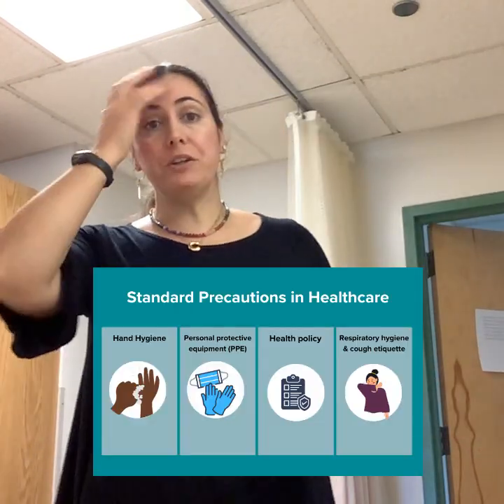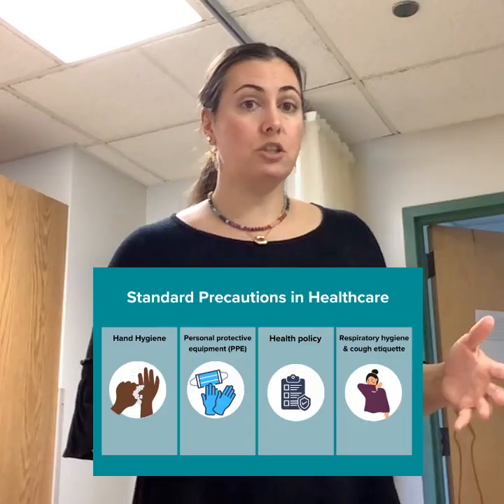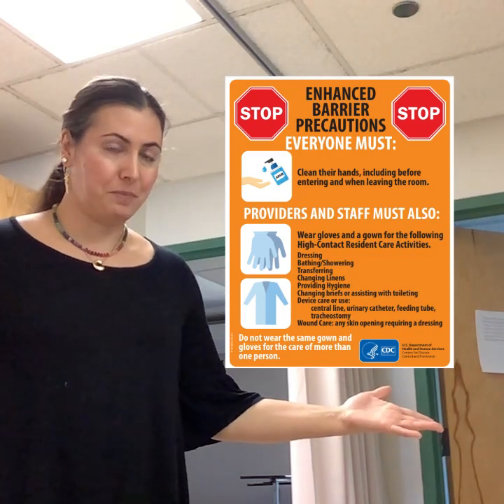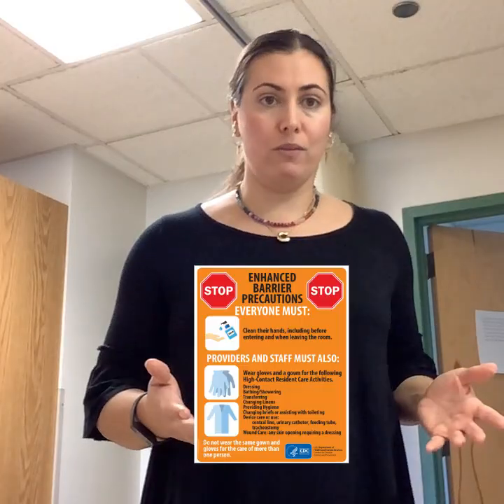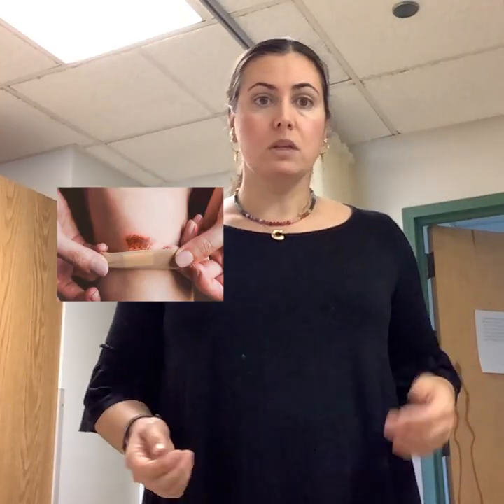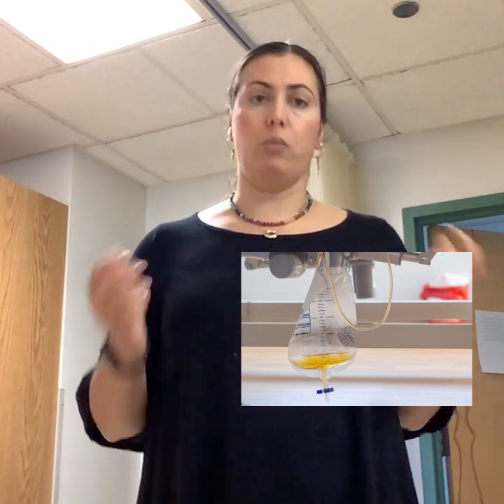Standard and Enhanced Precautions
Reviewing standard and enhanced precautions. Nursing Assistants will use both during the course of their day. Most common skill to use enhanced precautions will be emptying a urinary catheter and measuring.